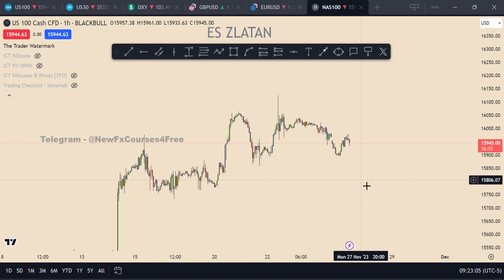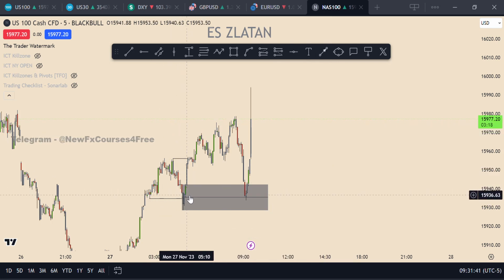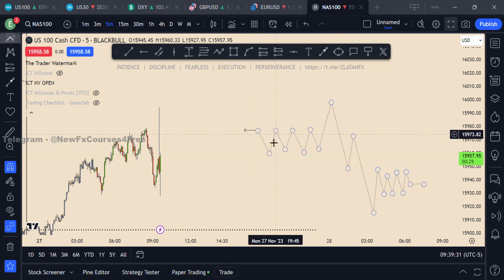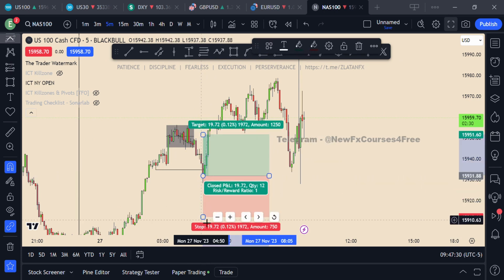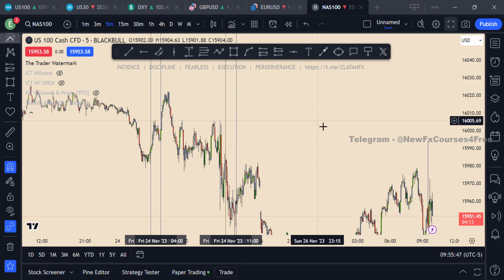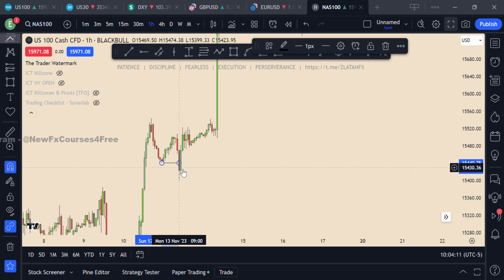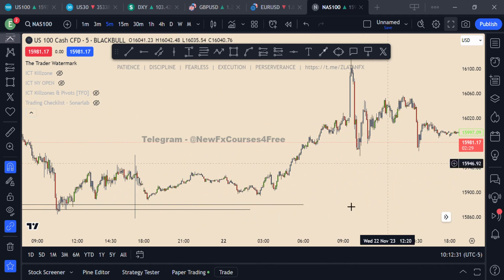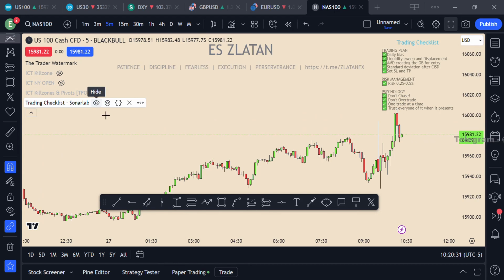Zlatan ( The Alchemist ) Mentorship 2025 Latest Course(Market Structure )(Tradingview )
Zlatan ( The Alchemist ) Mentorship 2025 Latest Course(Market Structure )